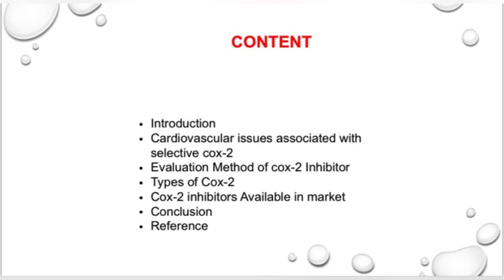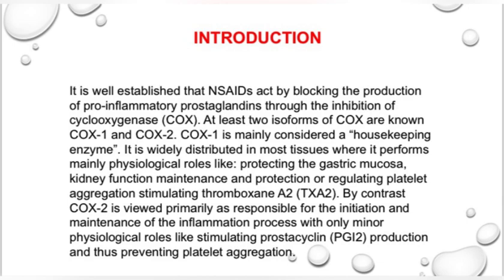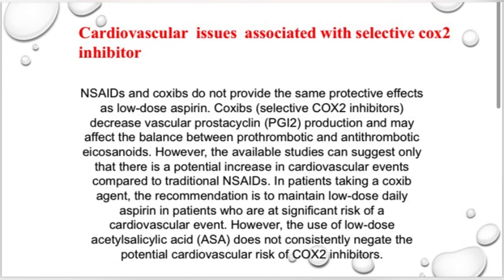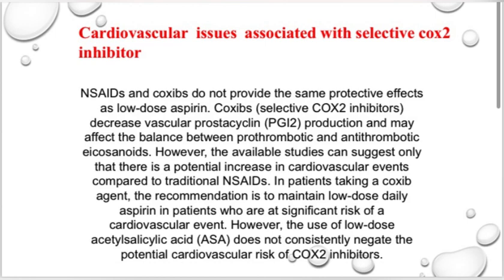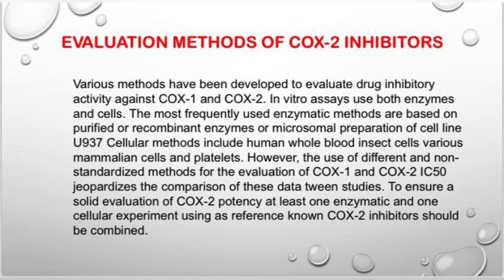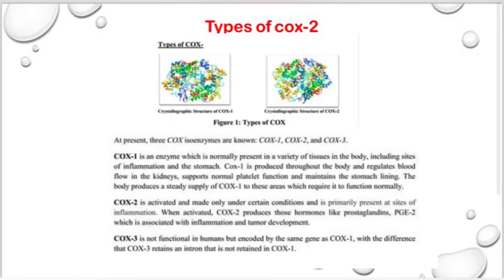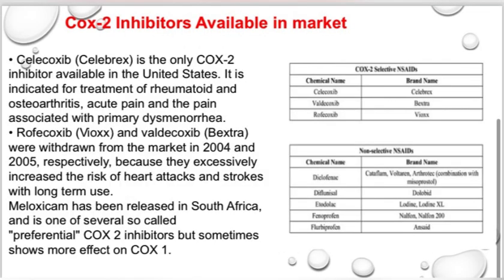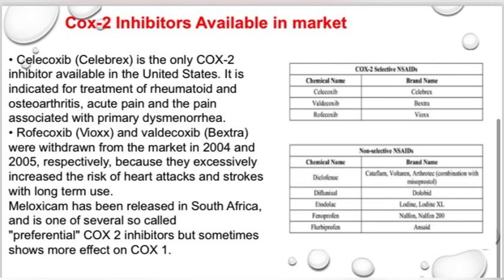FORMULATION AND EVALUATION OF COX 2 INHIBITOR BY ADITYA SATPUTE SSJCOP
NOTES -